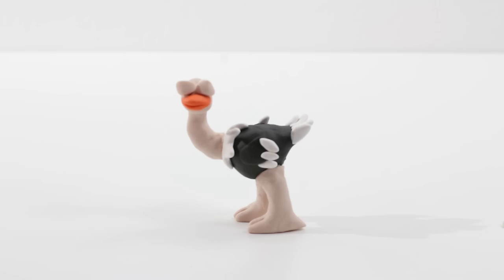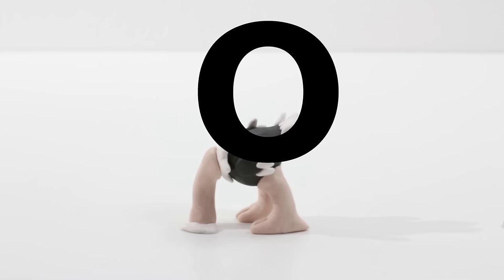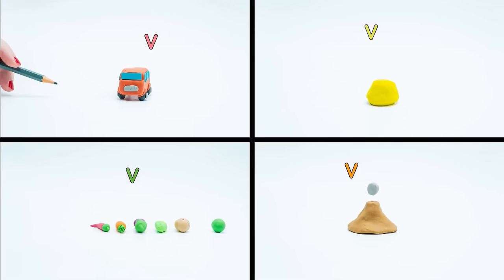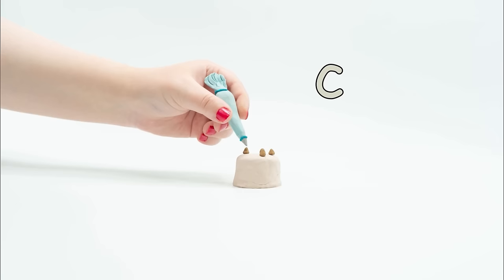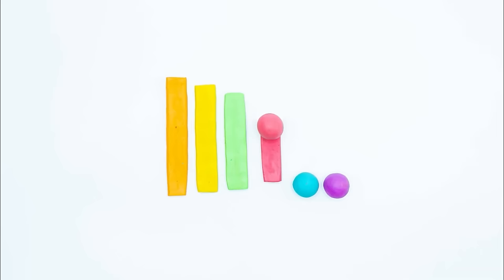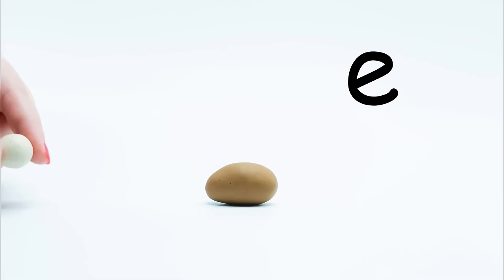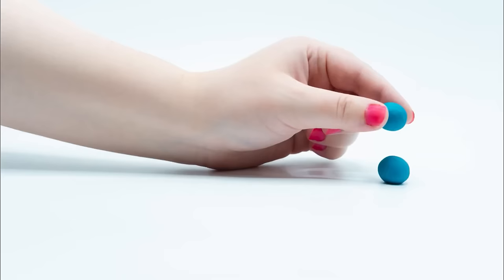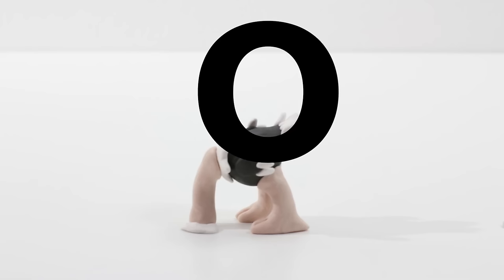Learn the Letter F! | Learn Phonics and the Alphabet with Claymation | Pocket Preschool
F is for Frog!... and Fox! And fit! Let's learn about the letters in the alphabet with claymation! Today we're learning the letter F and more with fun, colorful animals, shapes, fruits, and more associations with these learning videos for toddlers! What should we teach next?

The very best education music videos and songs to help you learn phonics, colors, letters, shapes and so much more!